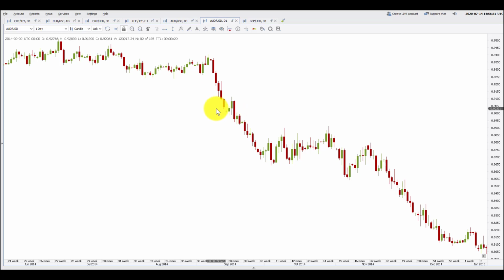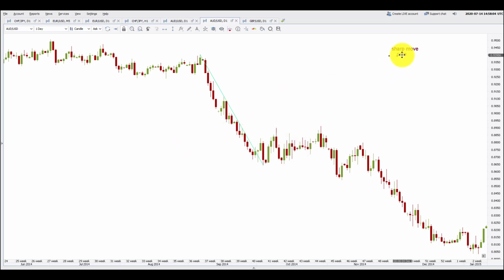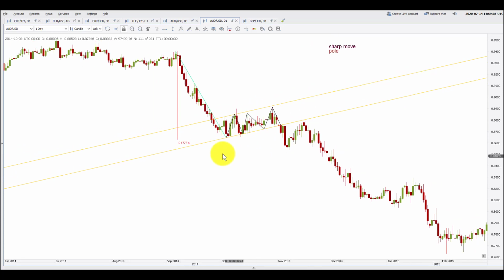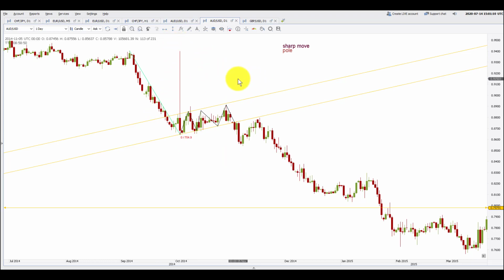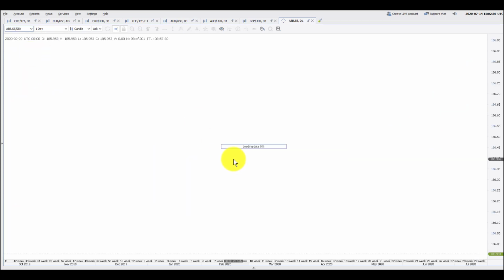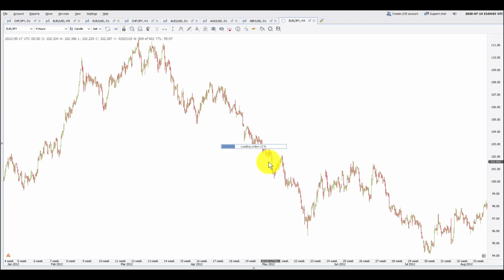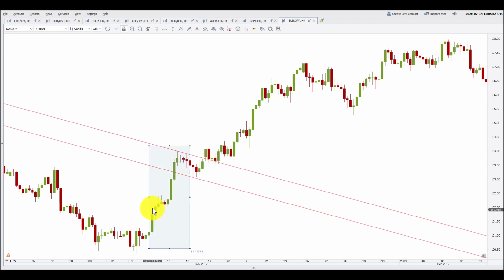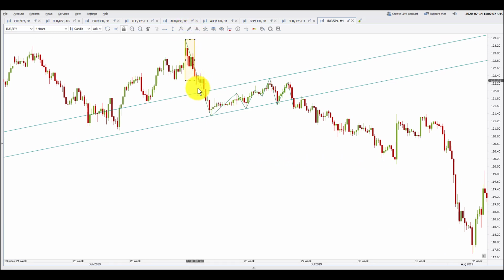Chart Patterns: Flags Examples